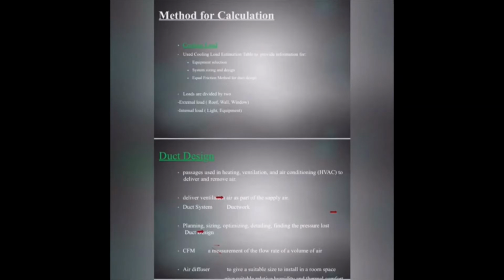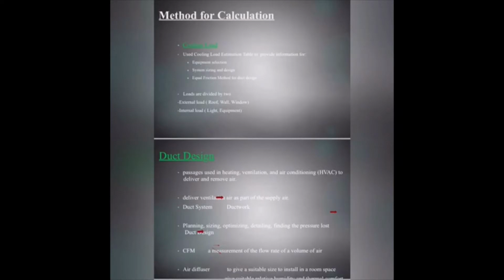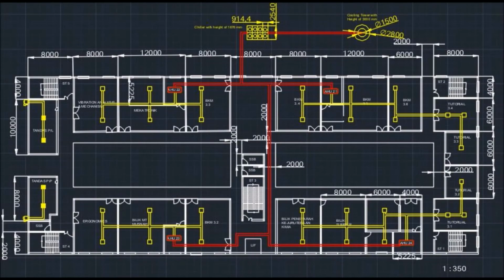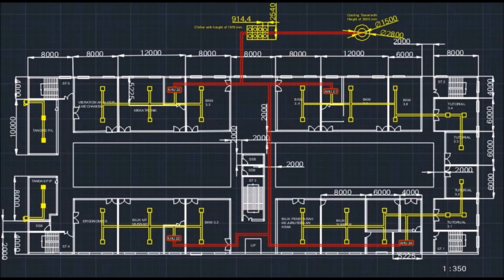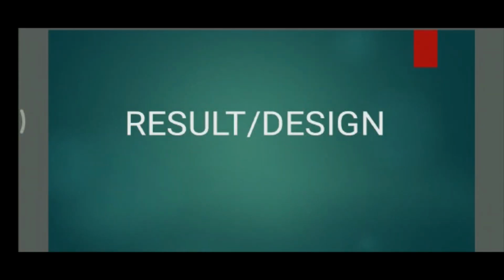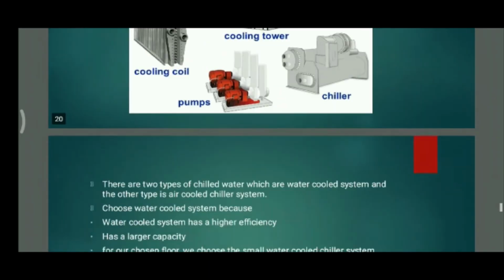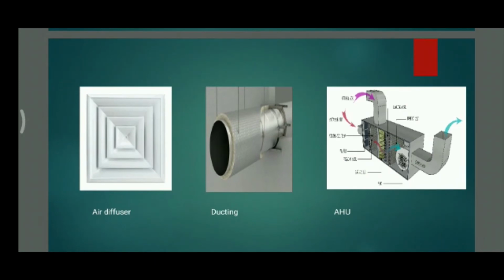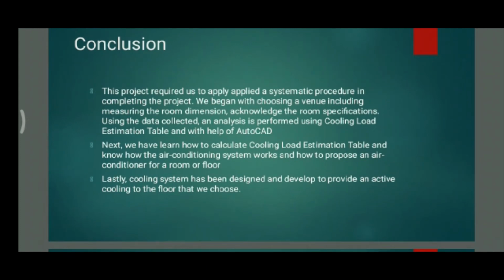MEC 351 AIRCOND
this is our mini project for air conditioner plan for faculty engineering third floor